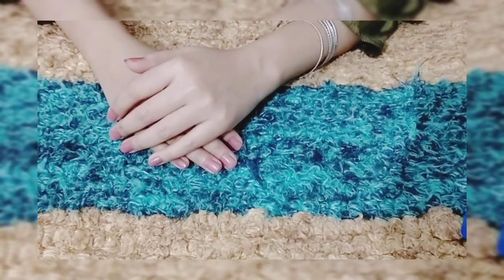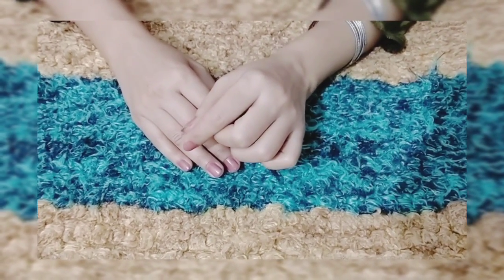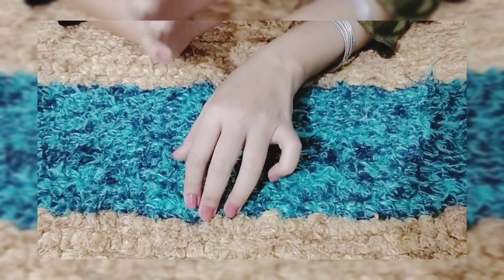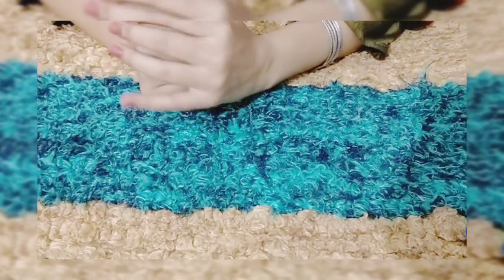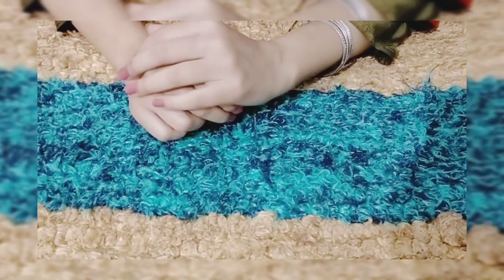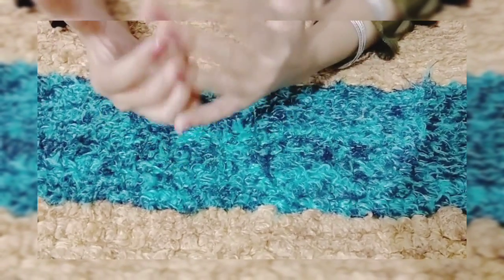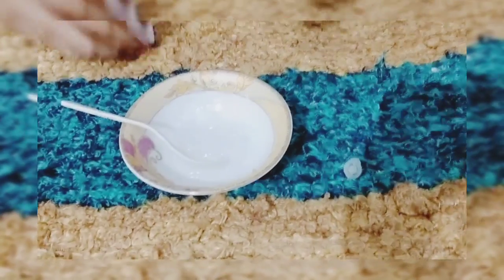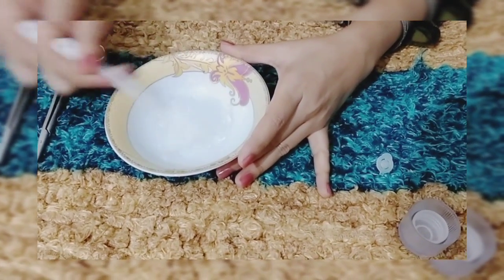homemade body lotion l glowing soft beautiful skin l hooriajani beautytips#glowingskin#beautytips